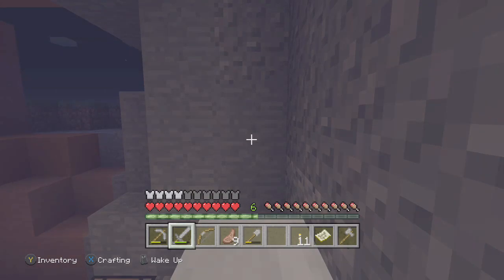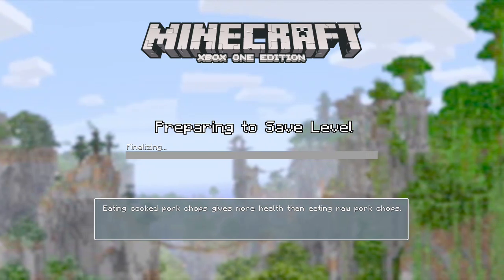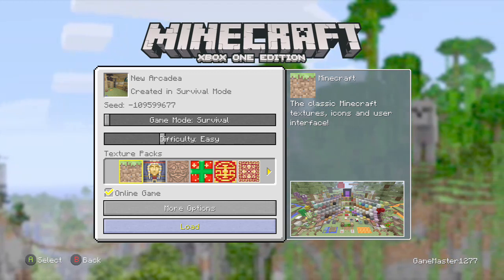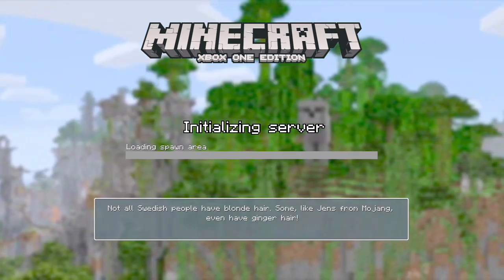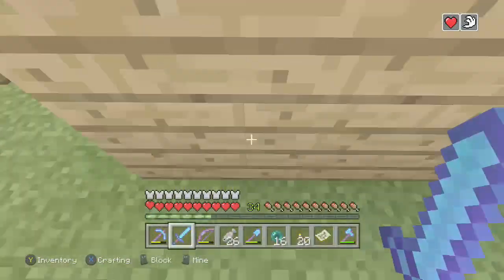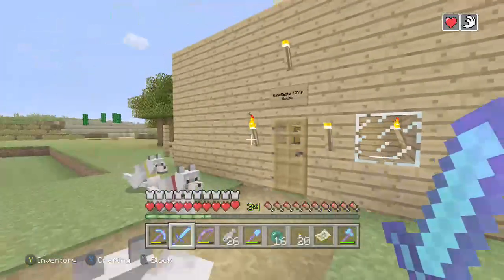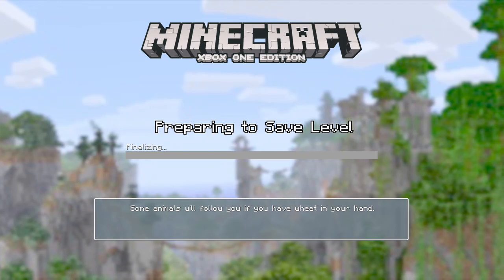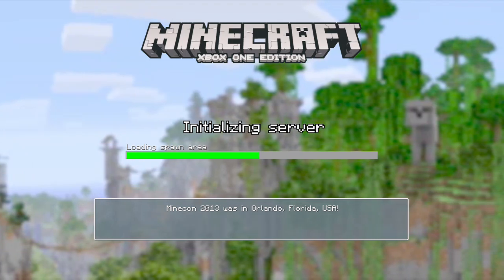Twitch Highlight #25: Minecraft Xbox One- New Arcadea + Tower of Heroes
Just took a small detour into New Arcadea to show what the Tower of Heroes looks like, considering that I didn't even come close to assembling it in the original Challenge.